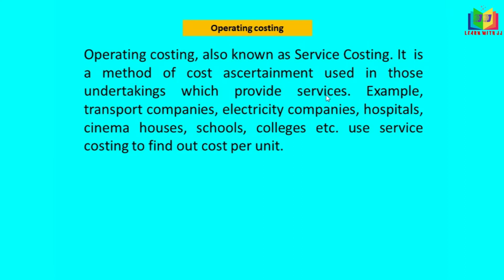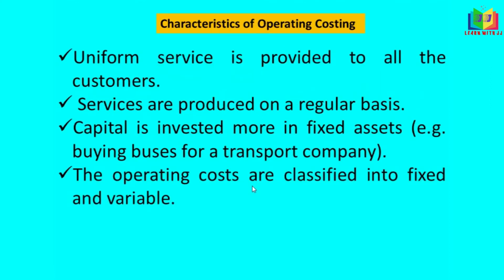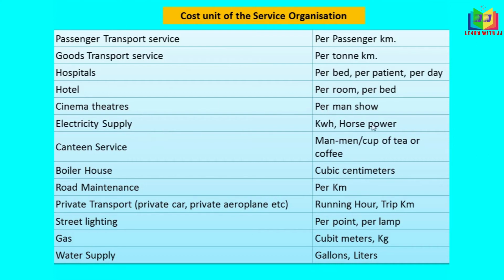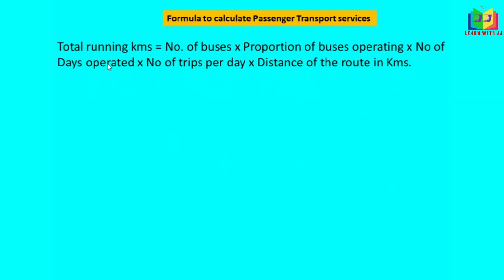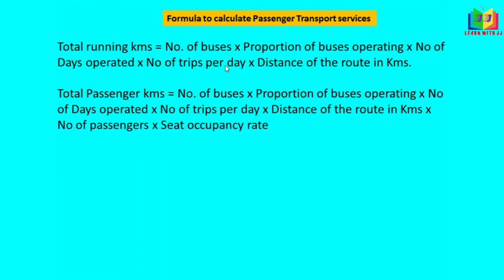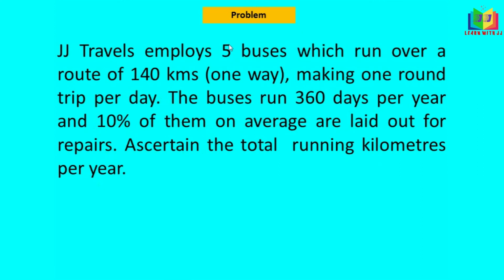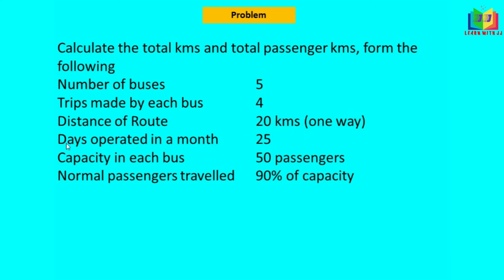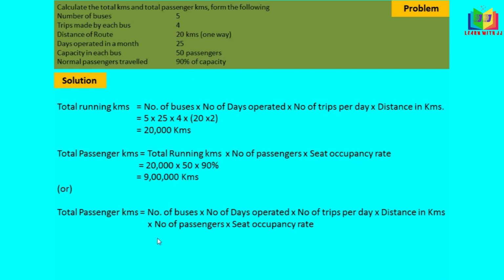Operating costing - Part 1calculation of running kms and passenger kms